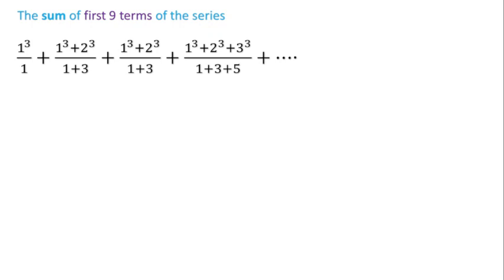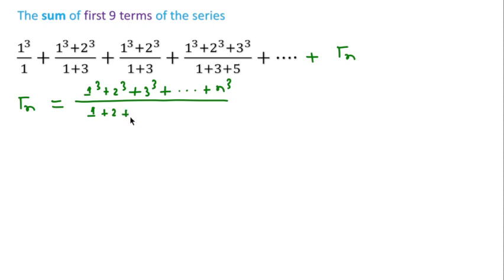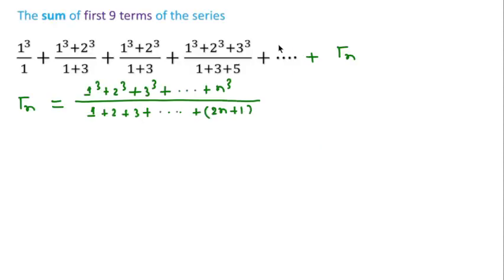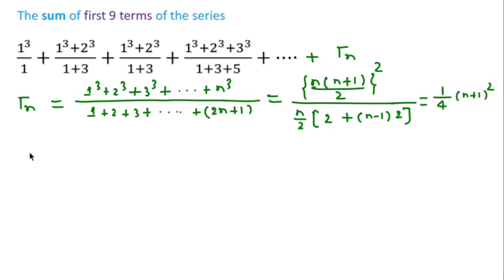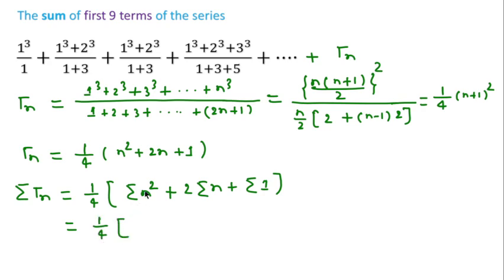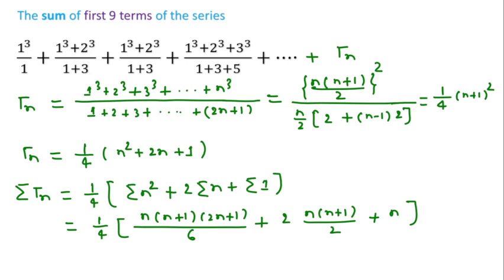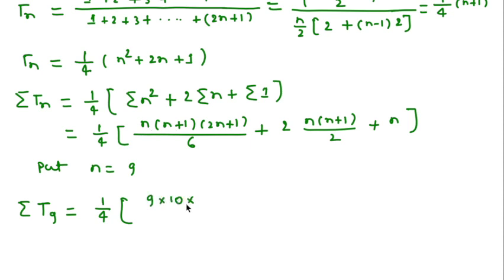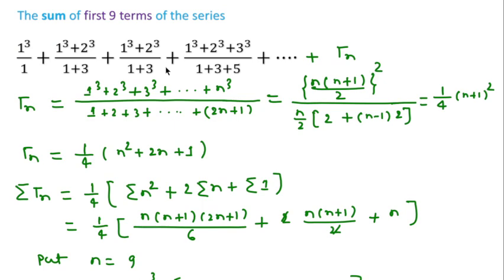how to Find the sum of firs 9 term of the series ?